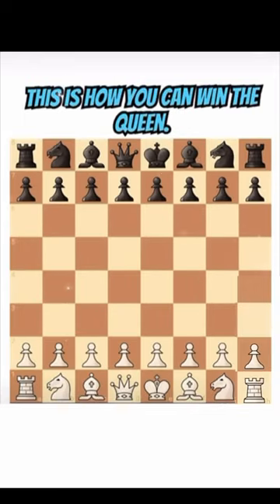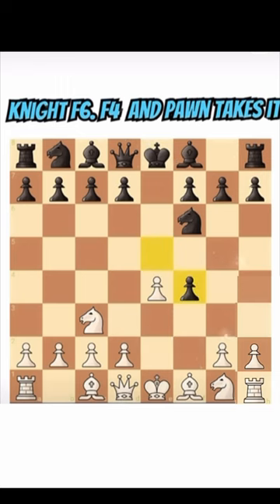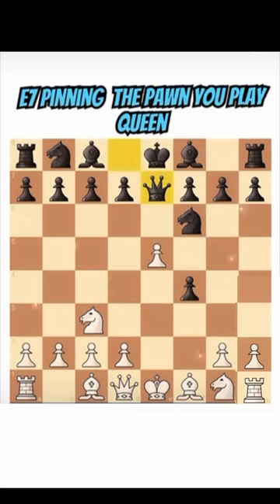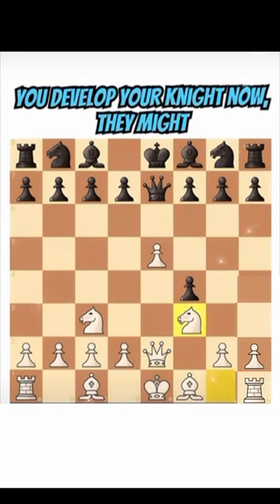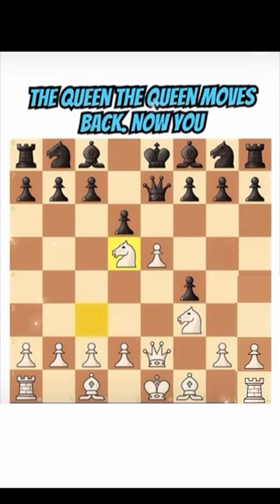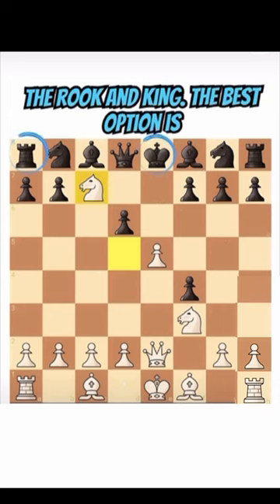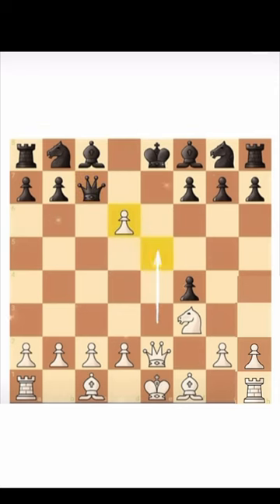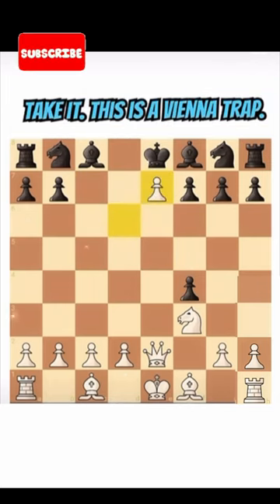Win the Queen